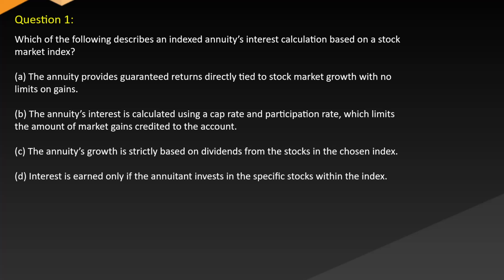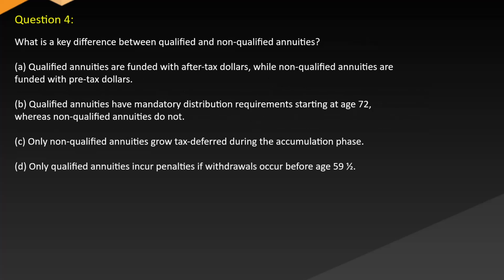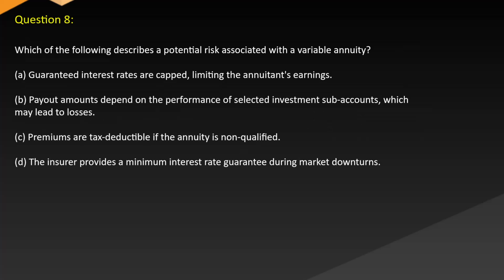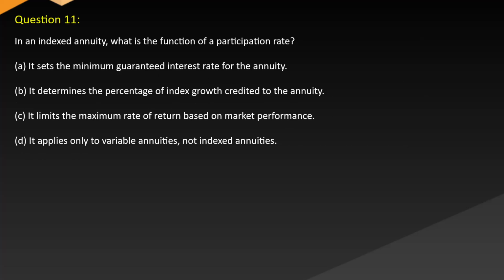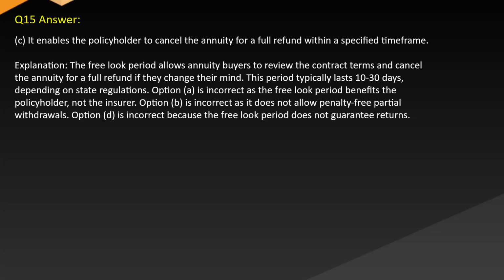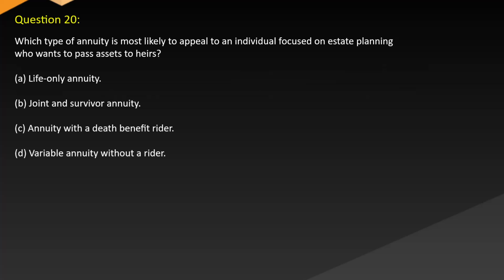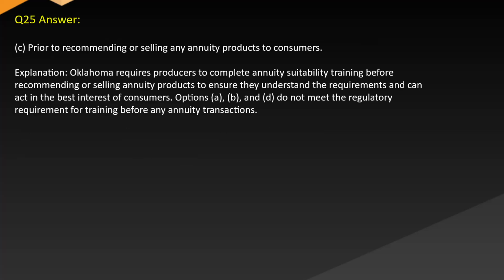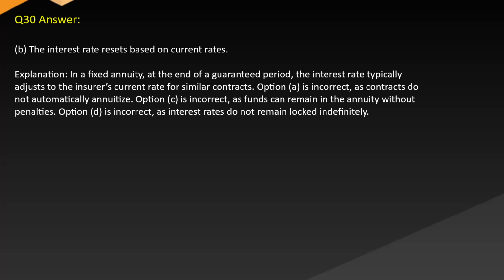Oklahoma Annuities Exam Free Practice Questions